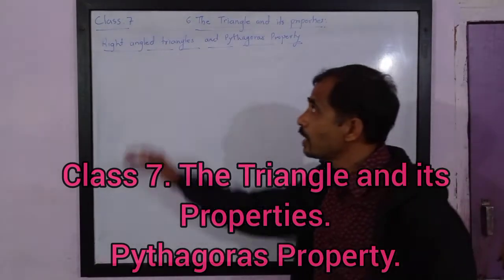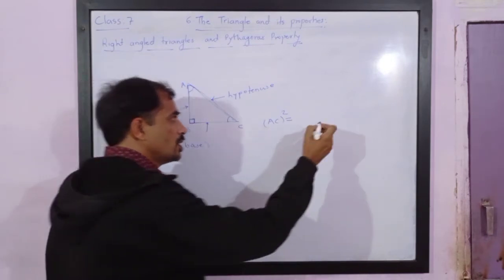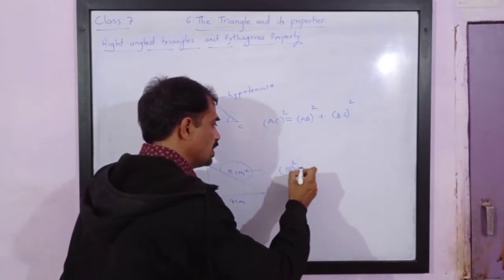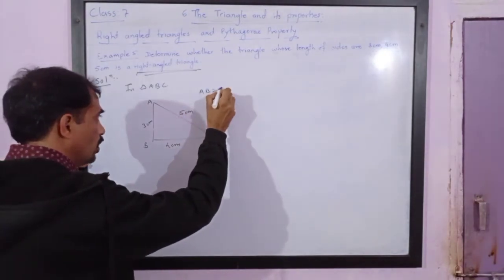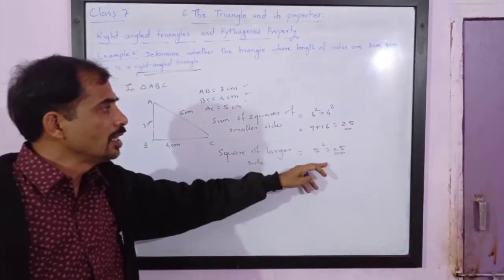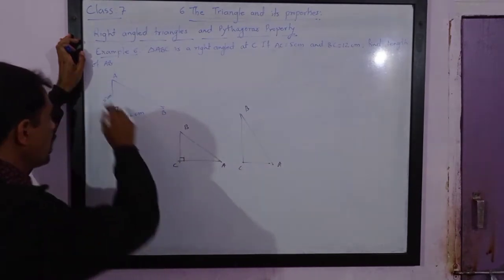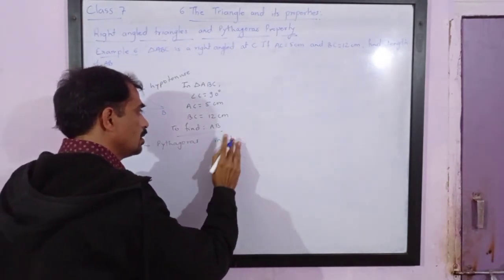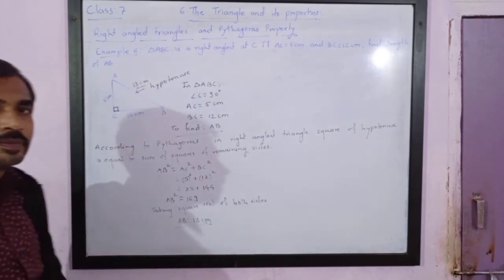Class 7. The Triangle and its Properties. Pythagoras Property.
Right Angled Triangles and Pythagoras Property.